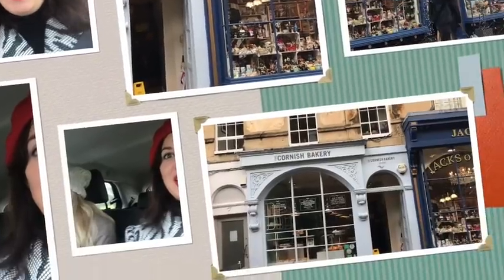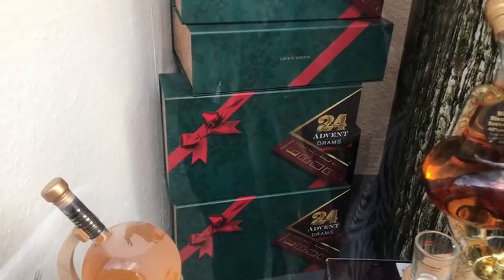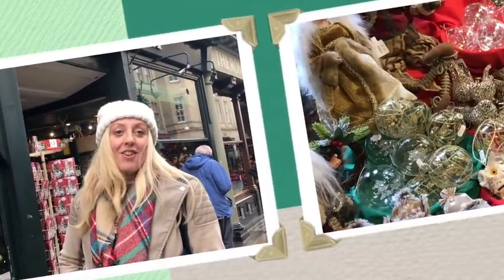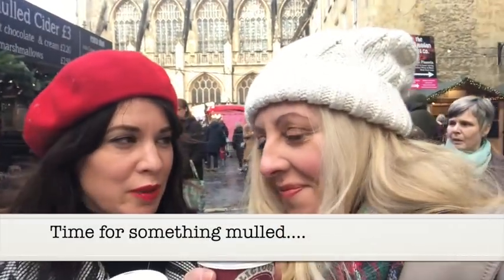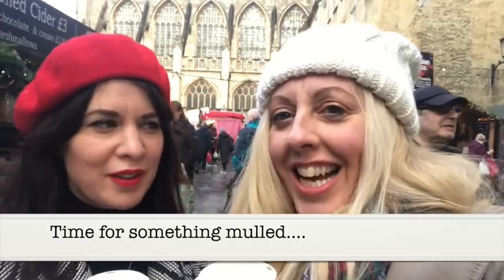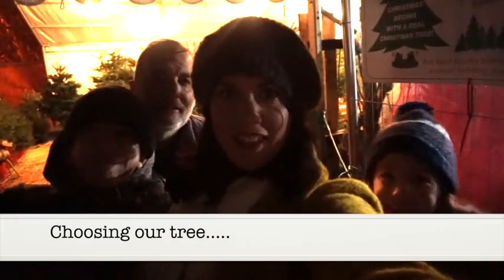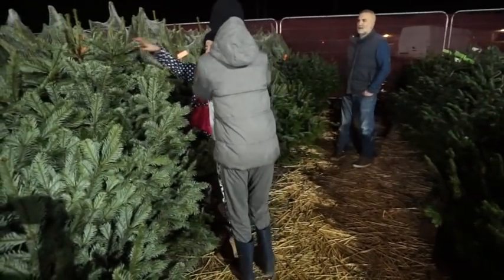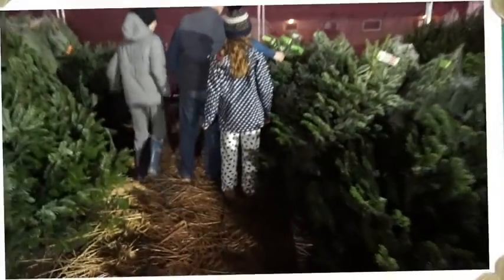Vlogmas - Day 4 - Bath Christmas Market & The Derrick Family Tree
On the Fourth day of Vlogmas, the Stitch Sisters gave to me.

- Bath Christmas Market
- Mulled Cider before Noon
- Advent calendar day 4
- The Derricks Christmas Tree
- A PARTRIDGE IN A PEAR TREE (ok, so not the last one)!